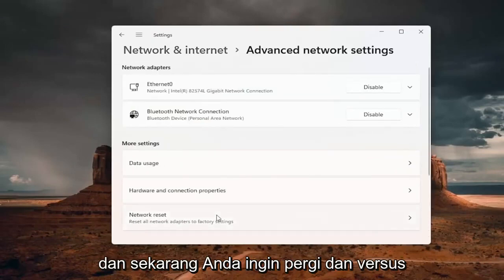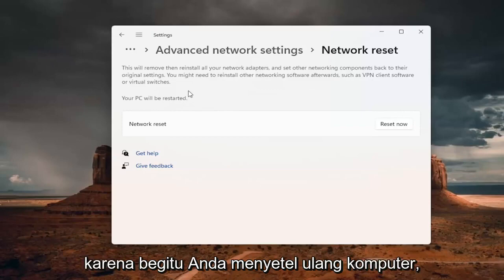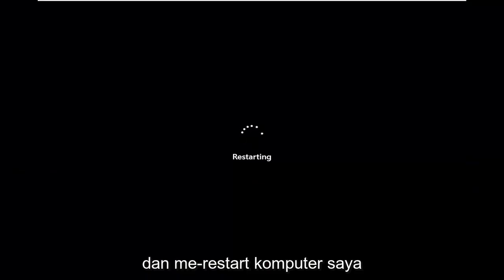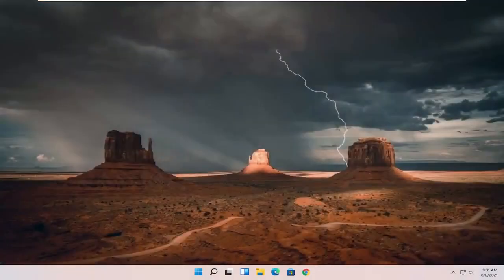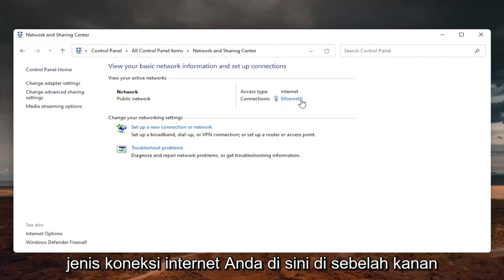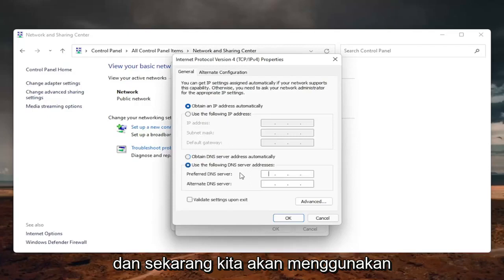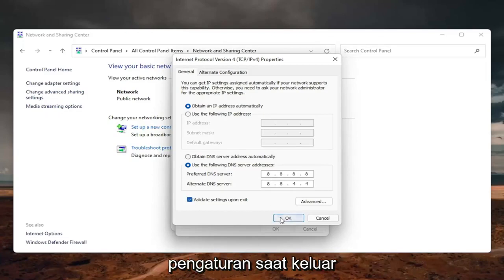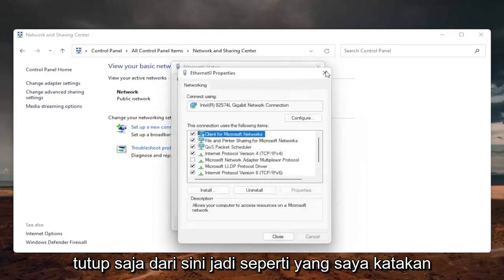Perbaiki Jaringan Lan yang bertanda - DNS Server Is Not Responding, DNS Server Isn't Responding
Cara Memperbaiki Server DNS Tidak Merespon Masalah - Solusi Sederhana (100% Terpecahkan)

Anda tidak dapat mengunjungi situs web tanpa terlebih dahulu mengakses Domain Name Server (DNS). Dalam prosesnya, Anda mungkin bertemu dengan pesan seperti "server DNS tidak merespons." Ini berarti bahwa sistem penamaan terdesentralisasi yang bertanggung jawab untuk mengubah nama host menjadi alamat IP gagal merespons.

Ada berbagai alasan jenis kesalahan DNS ini dapat terjadi. Untungnya, kebanyakan dari mereka memiliki resolusi sederhana. Sebenarnya, memperbaiki masalah bisa semudah menyalakan ulang komputer Anda atau mengubah browser web.